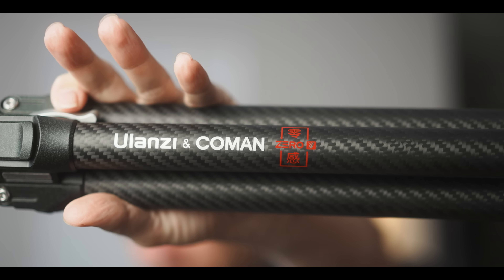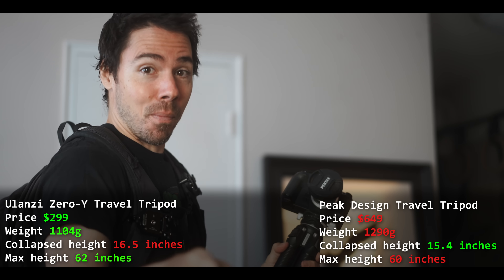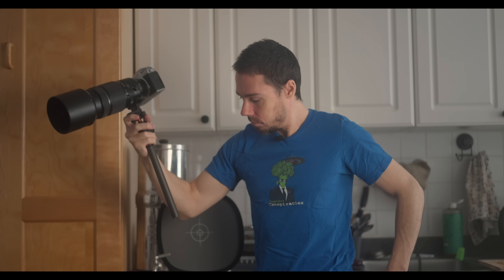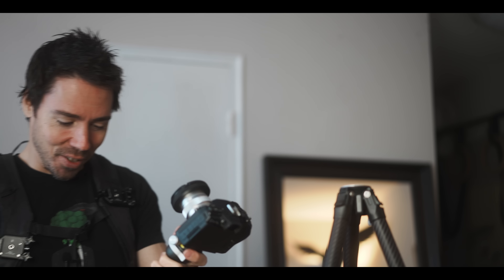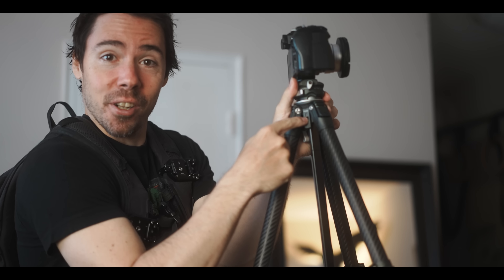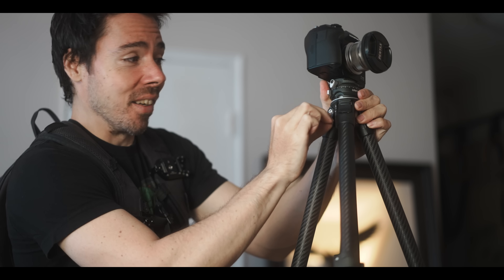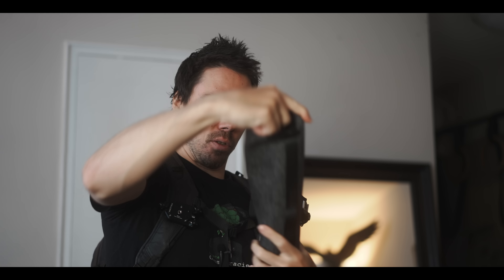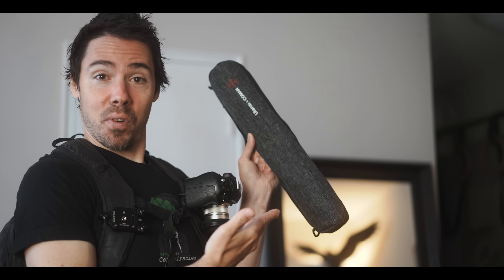This Patent Infringement Tripod is AWESOME! (Ulanzi ZERO Y vs Peak Design)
This tripod was sent to me months ago, couldn't upload the review because of patent issues in the States.  I think things have been resolved now.  Ulanzi ZERO Y travel tripod.  Super light weight carbon fiber, very compact, rivals the peak design tripod for much cheaper.  Best carbon fiber tripod ever, not really budget lol.  Much cheaper vs peak design. Ulanzi and Coman.

$70 off for limited time with my code CONSPIRACIES